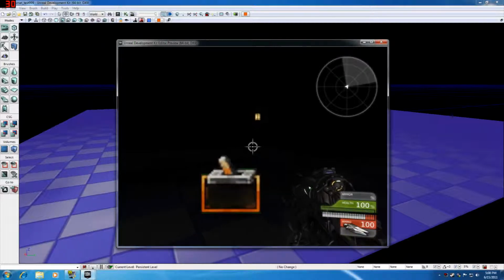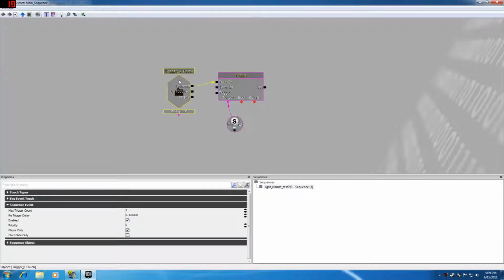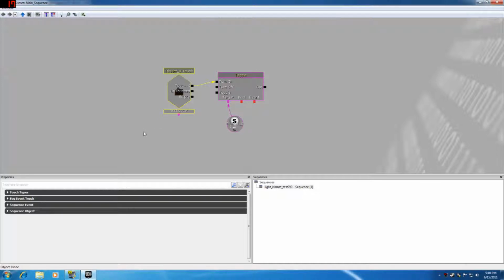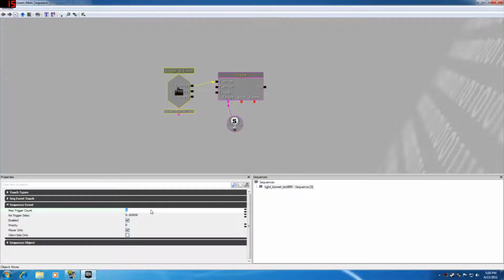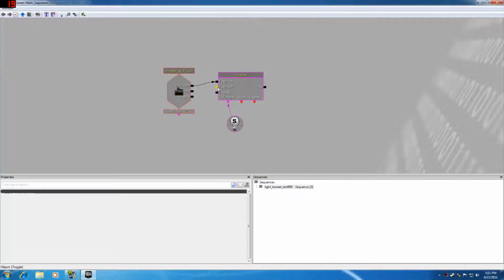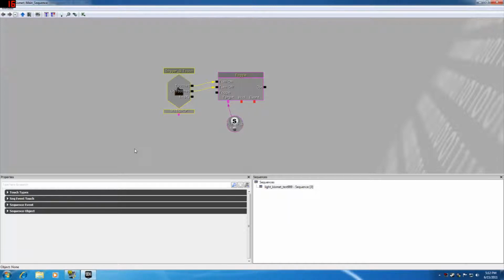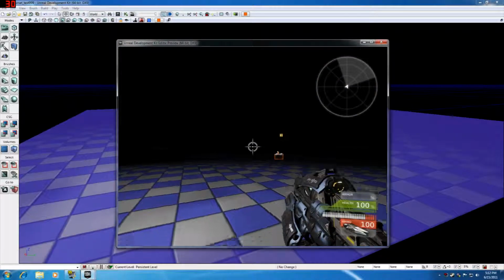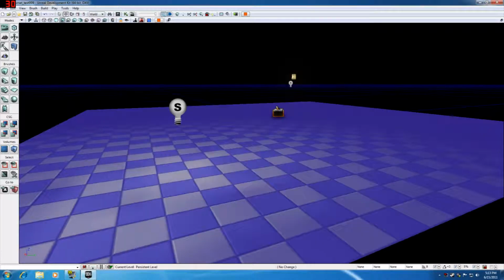Unreal Development Kit UDK Tutorial 44 Fixing Our Lights YouTube 1080p